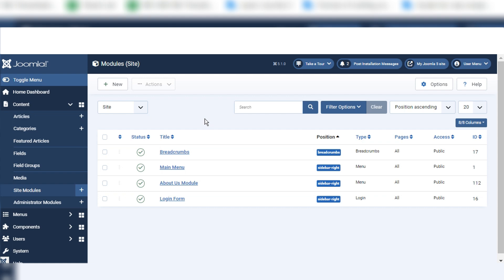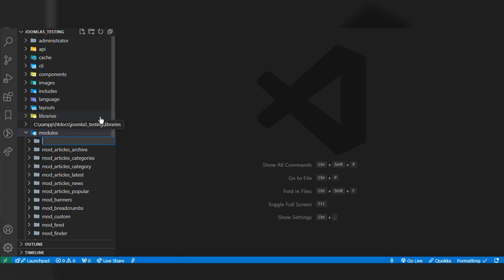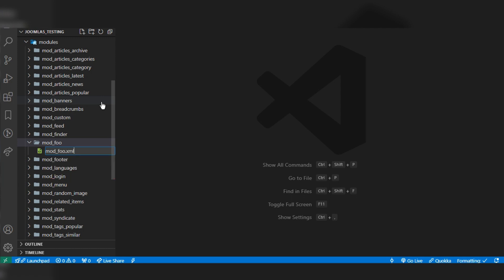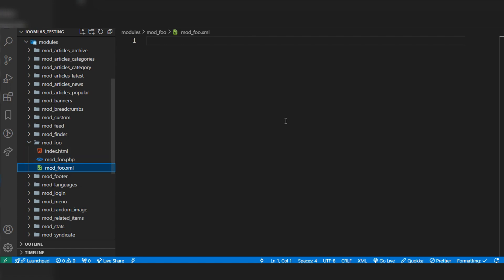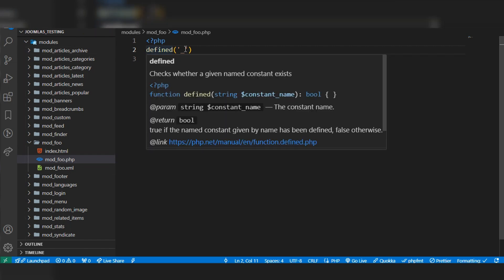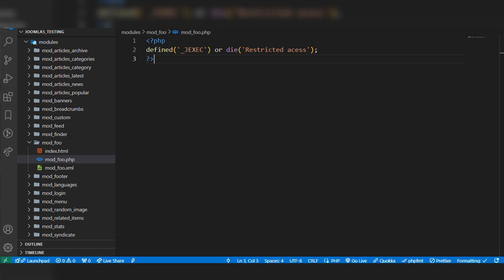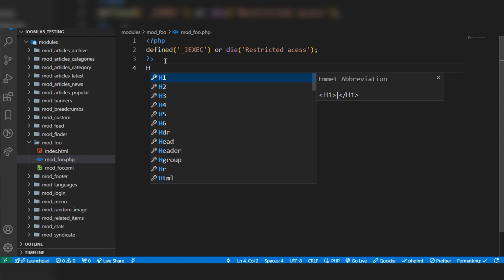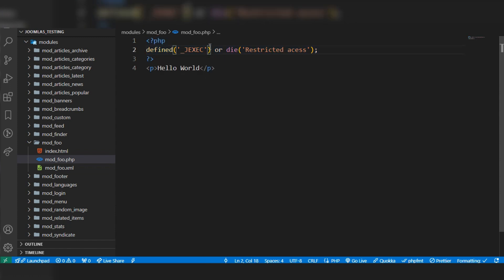Chapter 4 - PHP file module development [Joomla 5]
Module in Joomla is a flexible and reusable component that allows you to add various elements and functionality to your website. To develop a custom Joomla module, one of the key steps is creating a PHP file, which serves as the core of your module. In this video, you will learn about the fundamental file structure required for a Joomla module and the development process involved. We’ll guide you through creating the essential PHP file for your module, explaining each step in detail to ensure a clear understanding. This tutorial is perfect for beginners looking to get started with custom module development in Joomla 5, providing you with the foundational knowledge and practical skills needed to build and customize your own modules.
Index
00:01:17 Create folder for our modules.
00:01:49 Create files in Modules folder.
00:02:58 Edit php file.